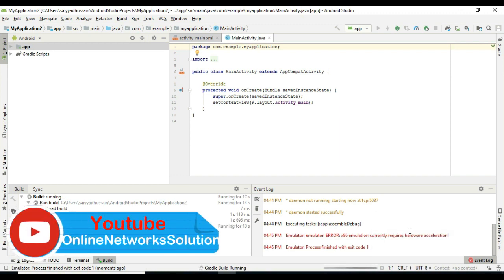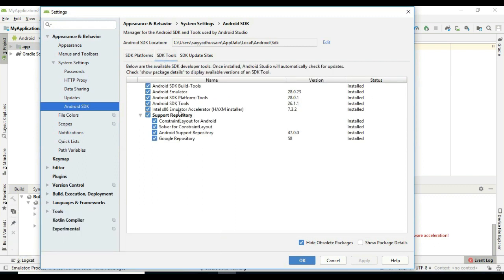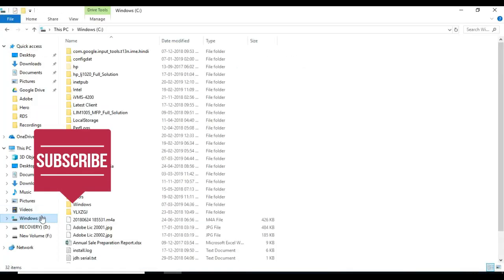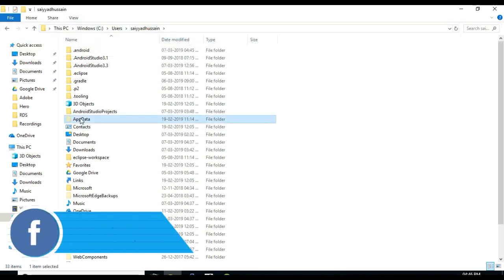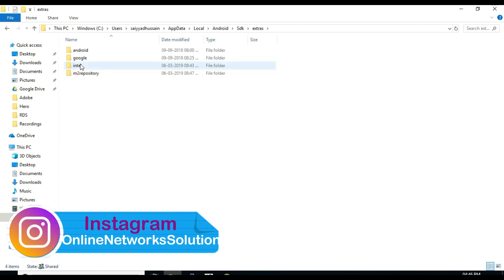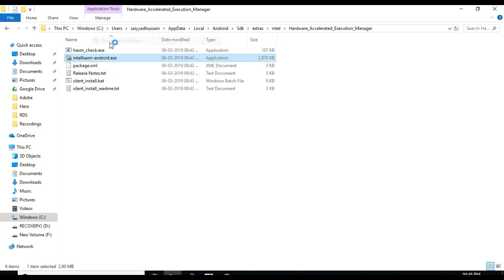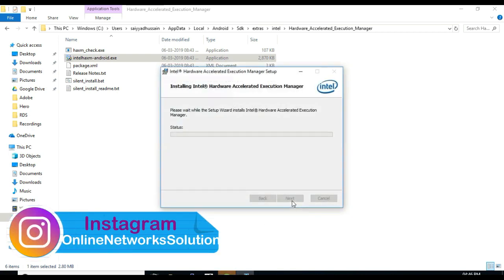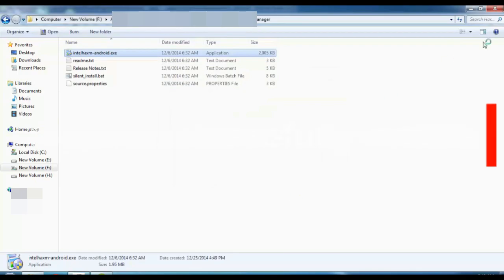How to fix Error x86 Emulation currently requires Hardware Acceleration - Online Networks Solution